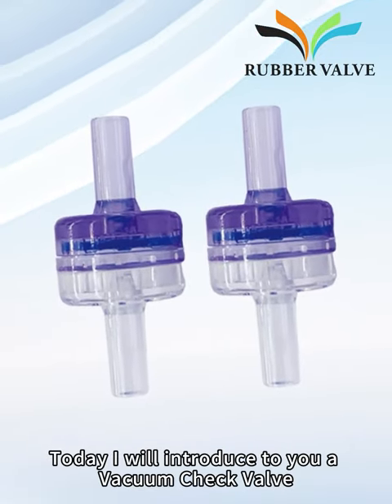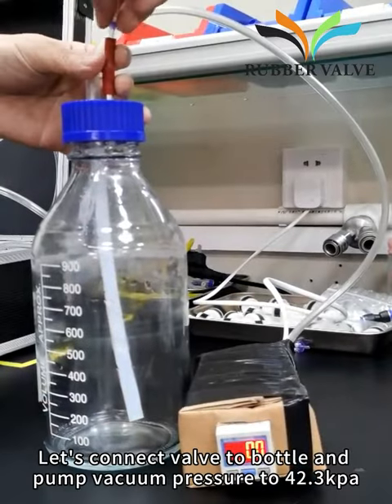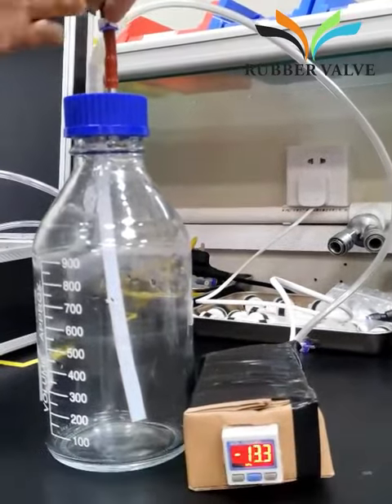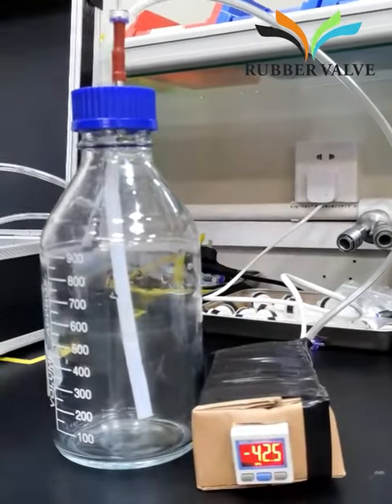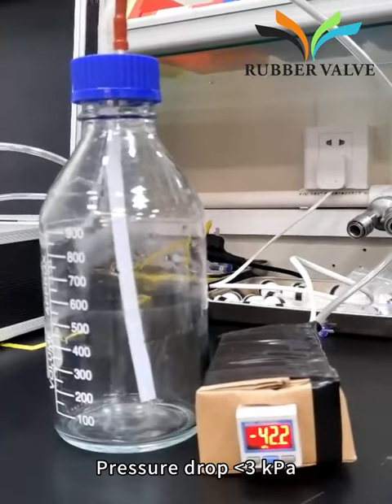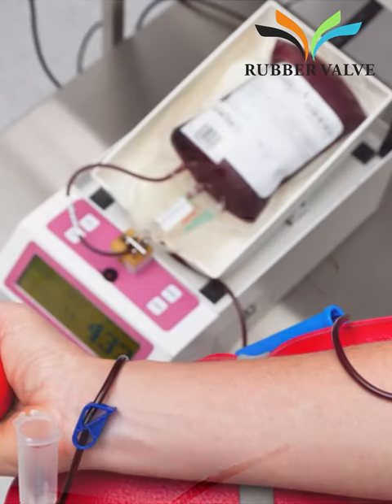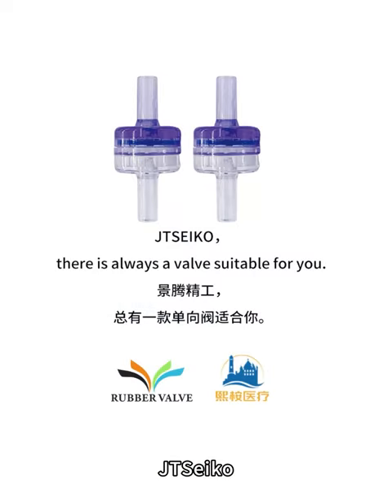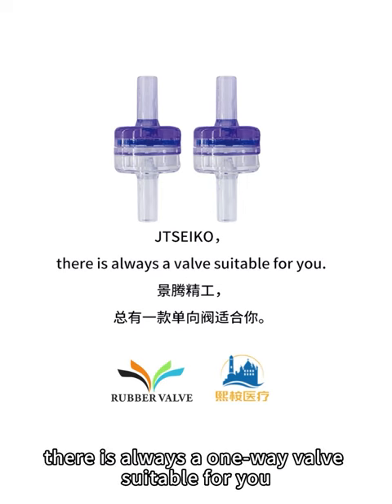Application of Vacuum Check Valve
Over the years, JINGTENG SEIKO has been committed to providing high-performance elastomer products and fluid control solutions to customers around the world. Jingteng Seiko has become a partner of many industry leaders.
We have been committed to the field of fluid control. We provide our clients with best customized solutions. The existing products include duckbill valves, umbrella valves, check valve, diaphragm valves, etc. And which are mainly used in various medical systems, such as infusion systems, respiratory systems, and urinary systems,etc.
Jingteng Seiko has passed the ISO9001:2015 quality management system certification. We conscientiously implement the requirements of the ISO quality management system and continuously improve the quality of work and improve customer satisfaction .
We also have a professional mold working team, with a series of high-precision mold processing equipment, such as CNC, Sodick EDM Machine, and serein CMM, which can quickly match the development needs for customers.
Jingteng Seiko has 10,000- and 100,000-grade dust-free clean room, automated molding, assembly equipment, and experienced worker to provide a good production environment and hardware guarantee of products with high precision and high cleanliness requirements.
Jingteng Seiko's factory laboratory has full testing equipment, which can carry out all-round testing of physical properties . Making sure that every product and service we offered is with customer satisfaction.
In accordance with the requirements of the national environmental protection regulations, we have built a waste gas treatment project to ensure the health and safety of employees.